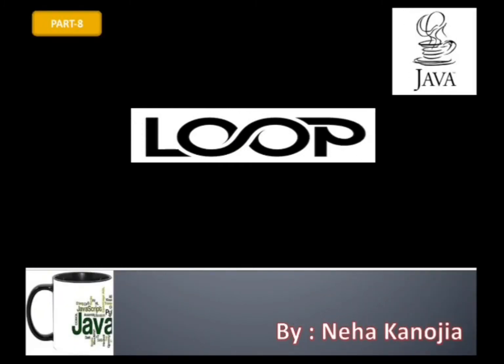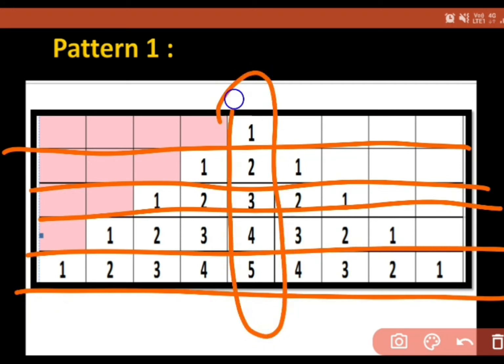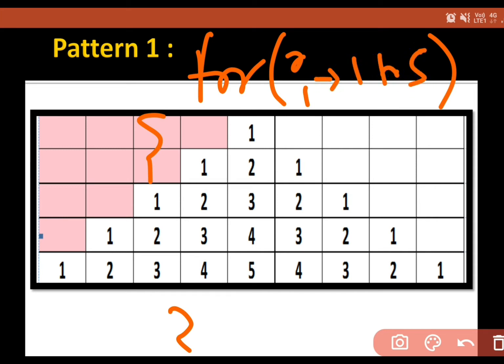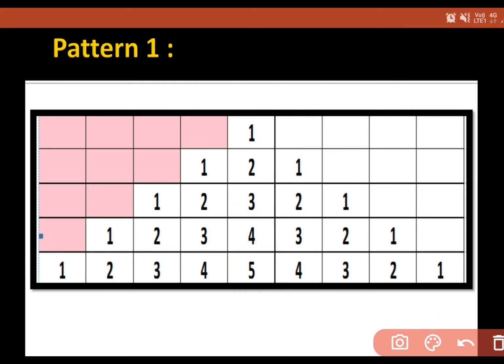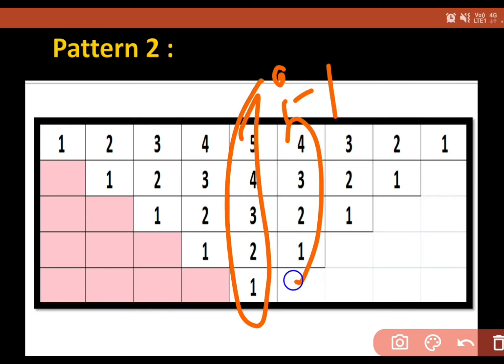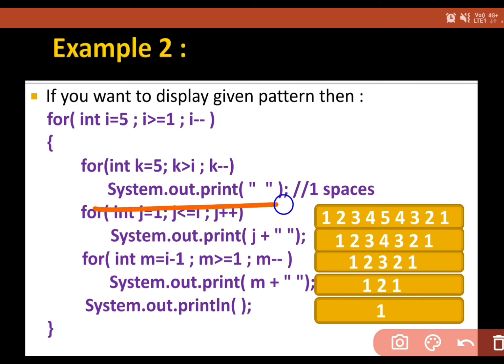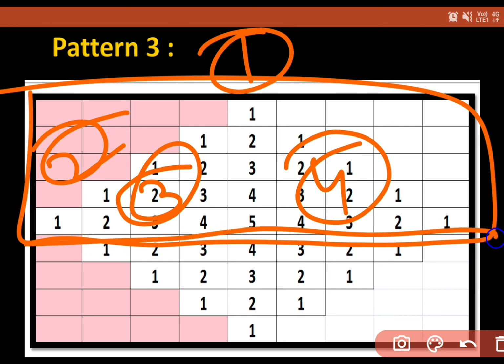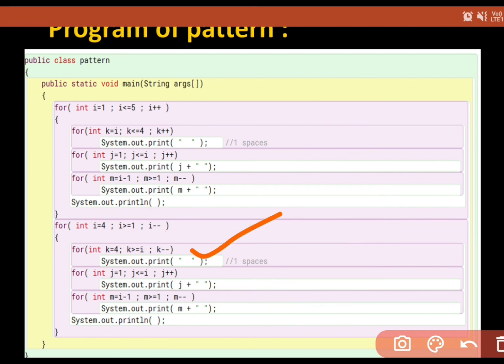Number Patterns | Nested loops | ICSE Class 9th | ICSE Class 10th | Class 9 icse computer chapter-9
Learn about variety of Nested Loops, Working and programming concept in Java.

Presented by:
Ms. Neha Kanojia
Qualification:
BSC(Computer Science)
Still learning..